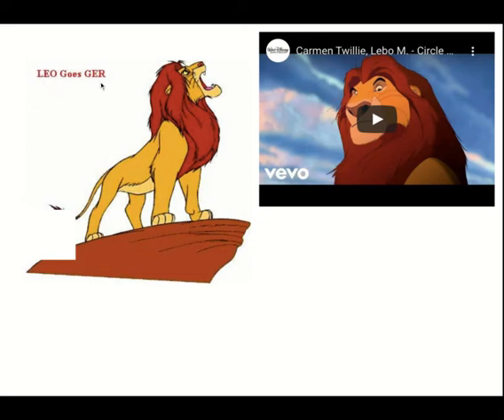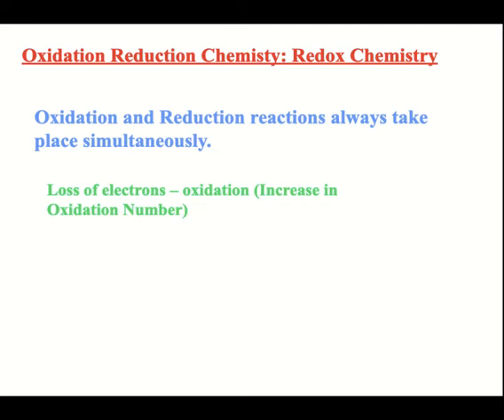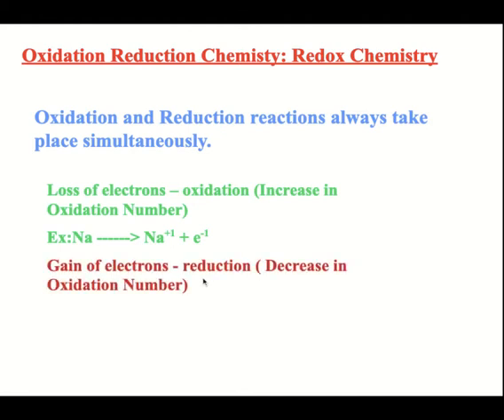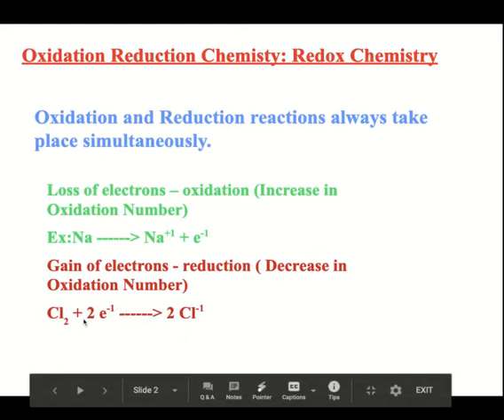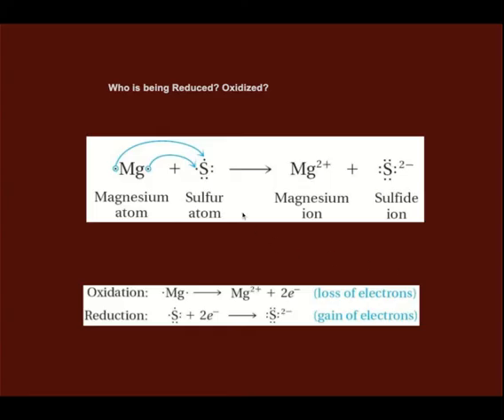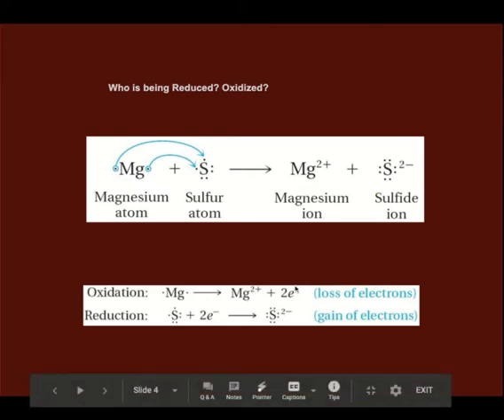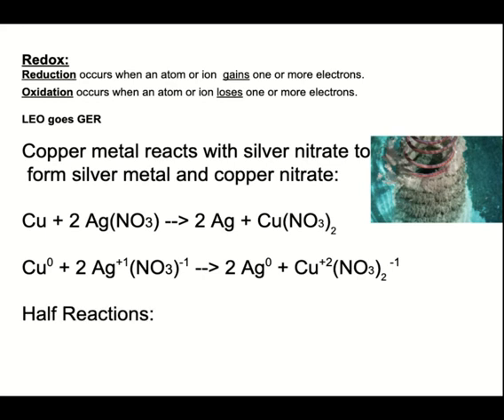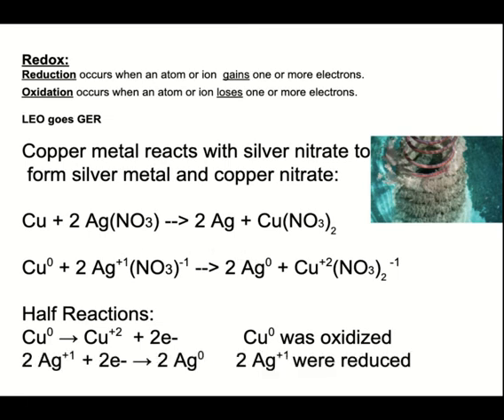redox intro halfreactions - Google Slides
ppt walk through of redox